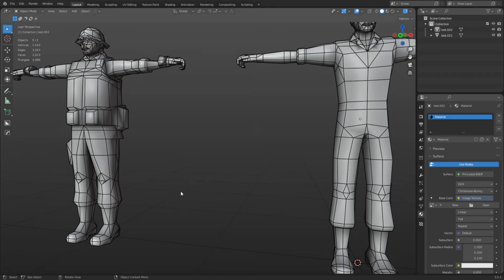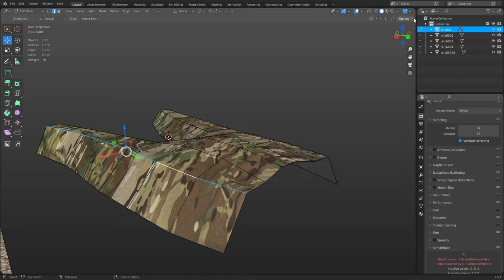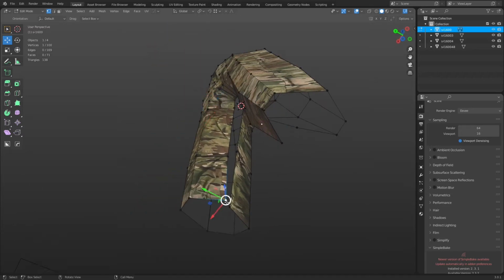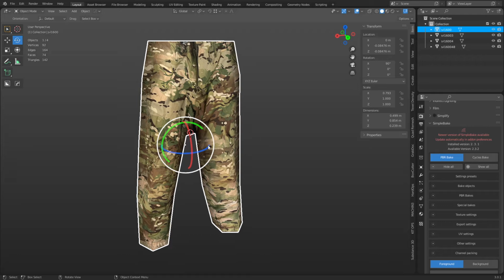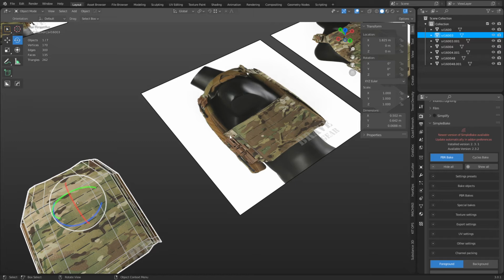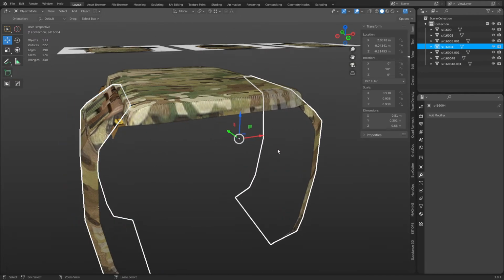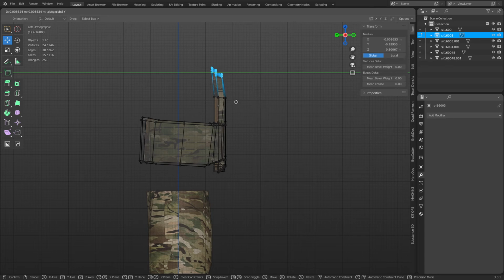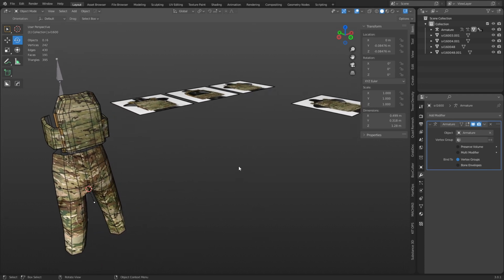GR Character Modeling Tips (Part1)